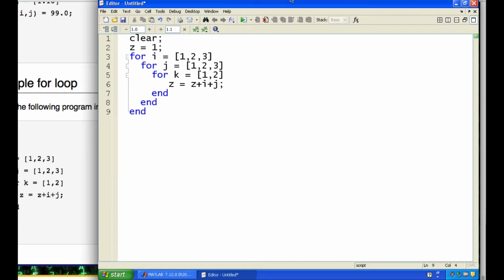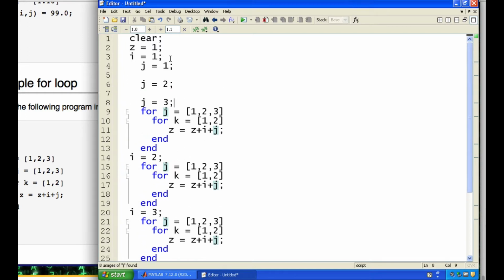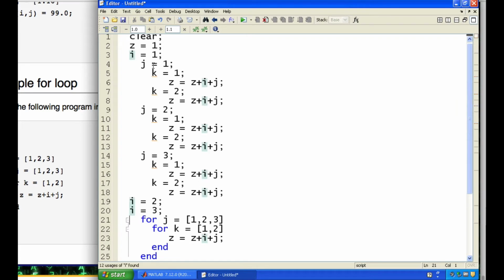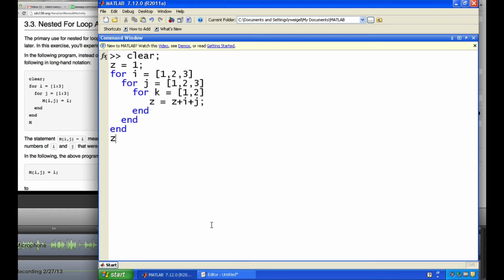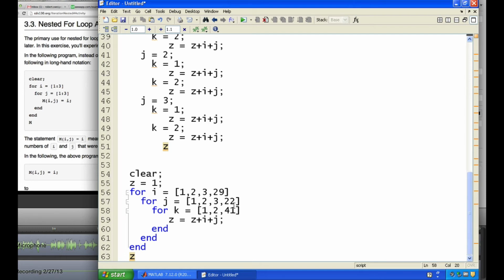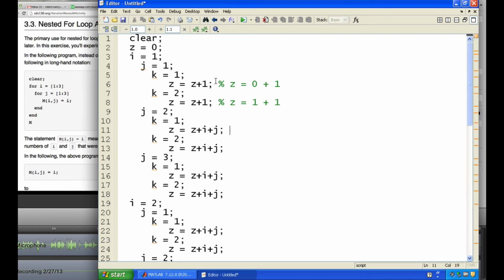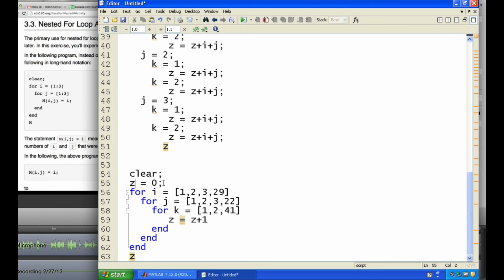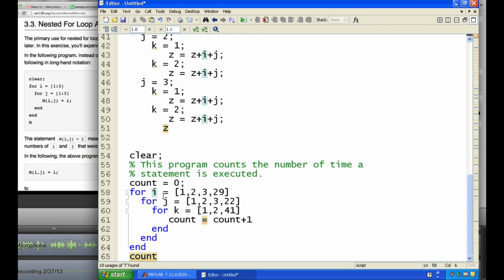TripleForLoop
Nested for loop example